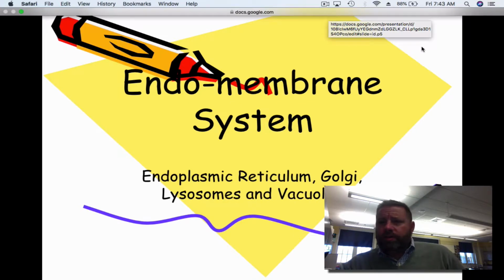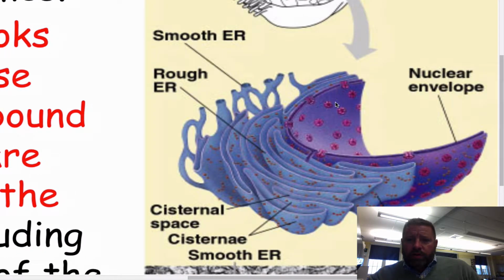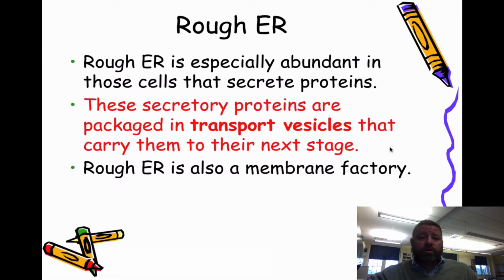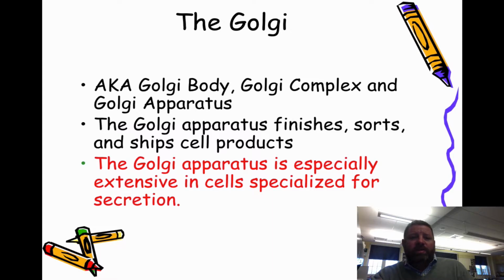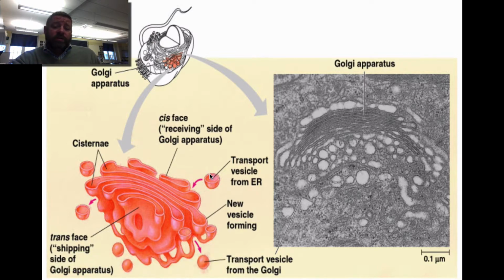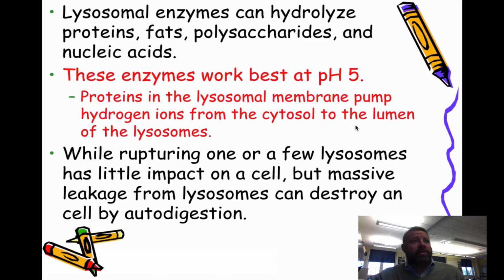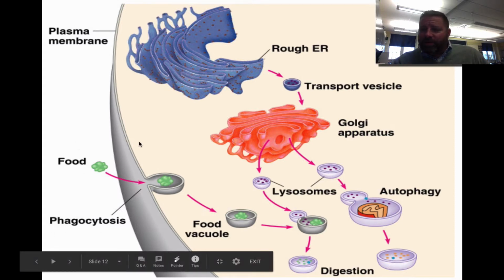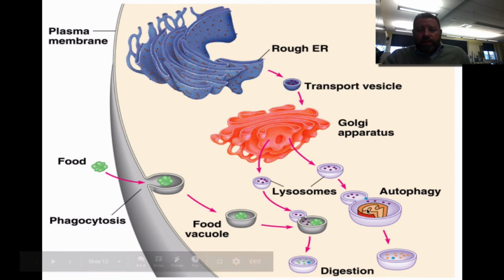AP Biology Ch 6 Part 4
Chapter 6 AP Biology Endomembrane system